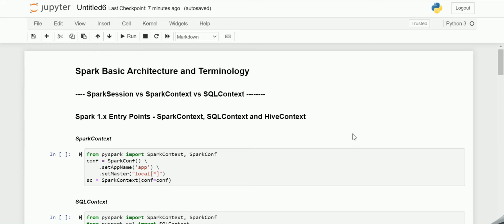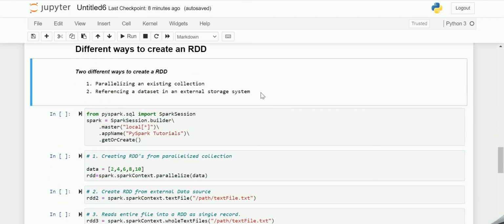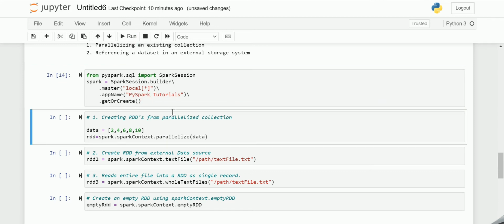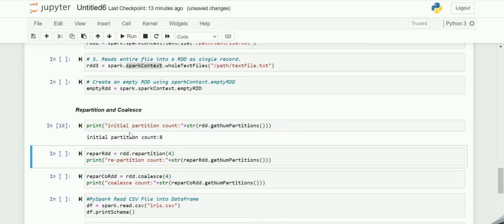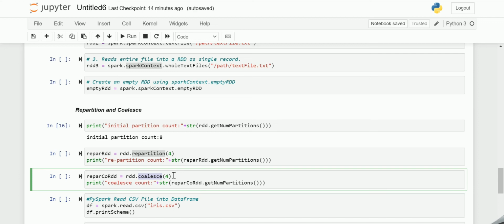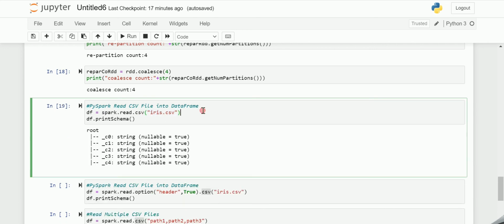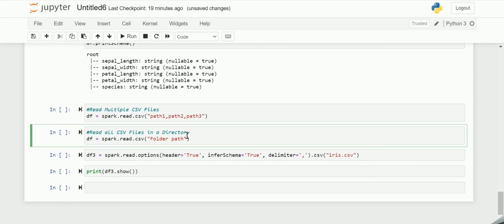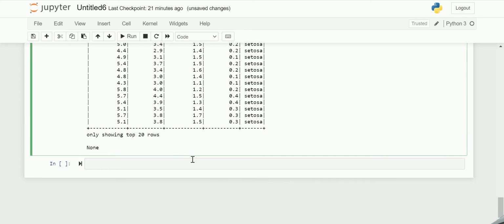Different ways to create an RDD - PySpark Interview Question